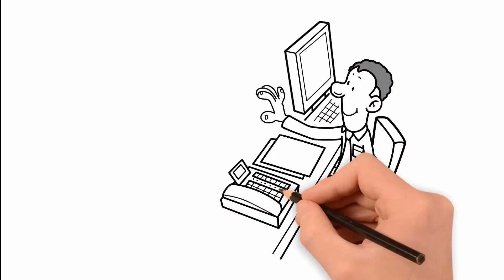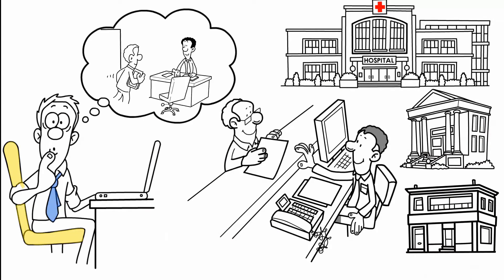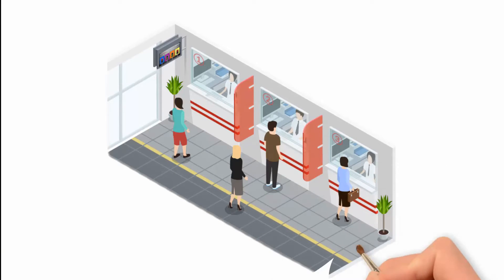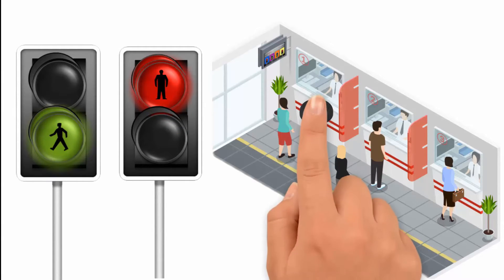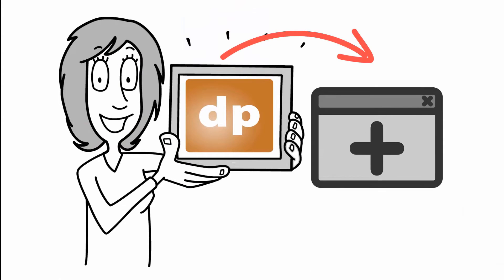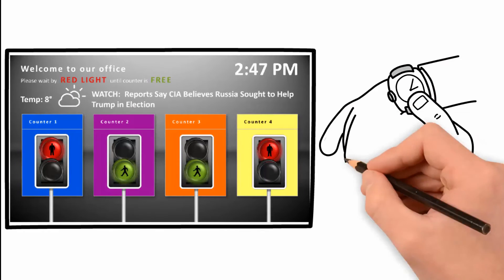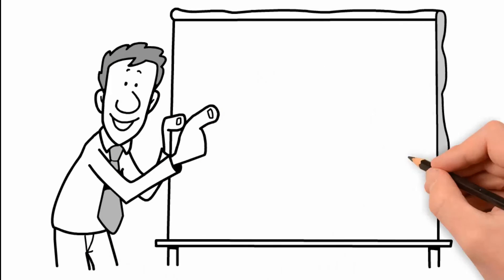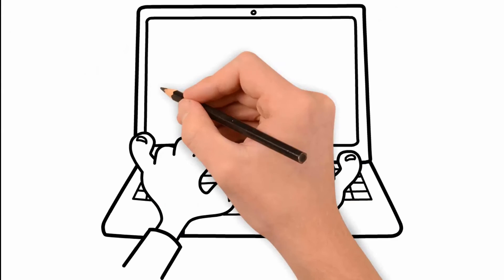NEW: Queue management software with PowerPoint and Bluetooth buttons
Use Bluetooth buttons to update the availability of your desks and waiting areas on a television screen.

No need to install applications on your computer. Just use a physical button.